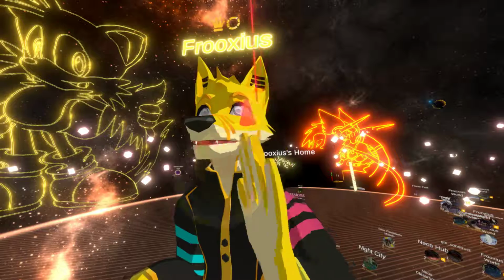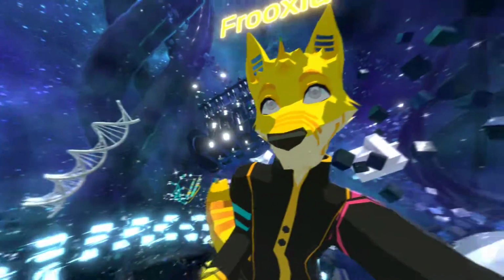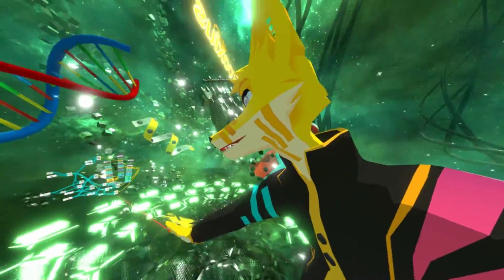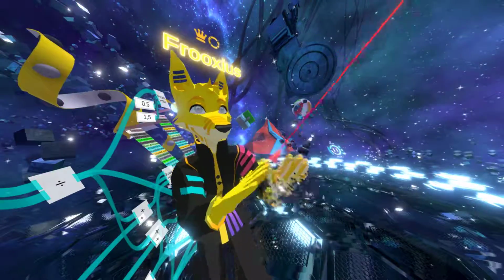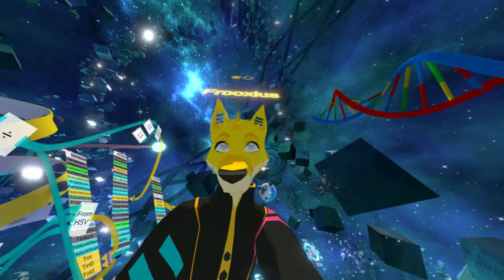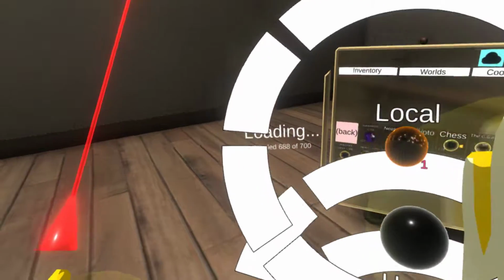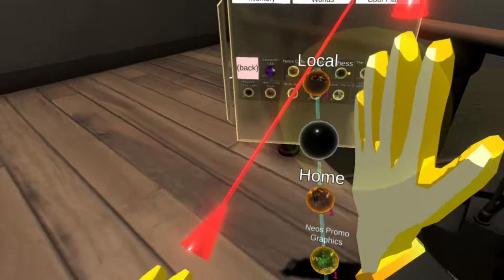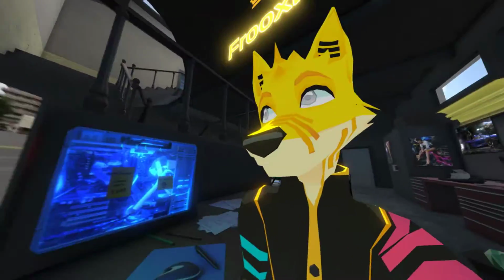2018 10 11 19 25 10 - Testing Camera for Vlog